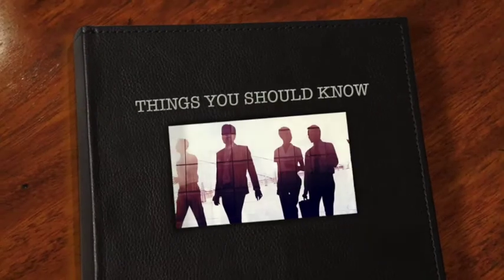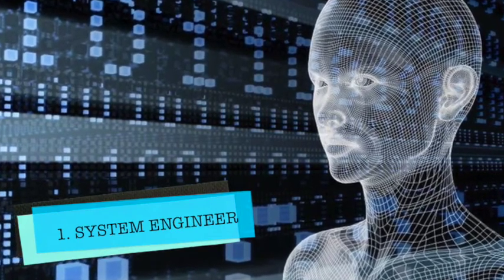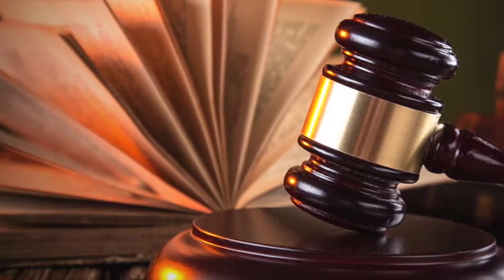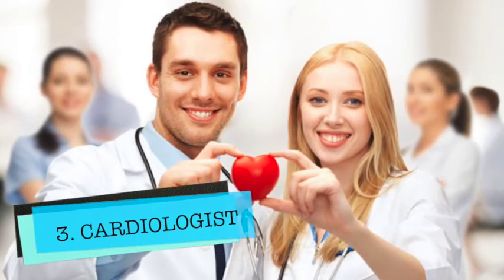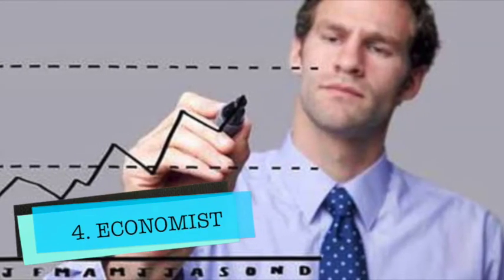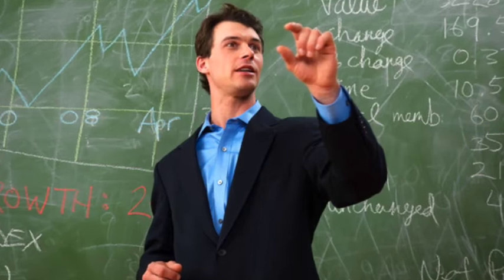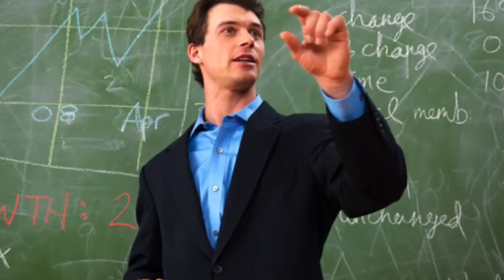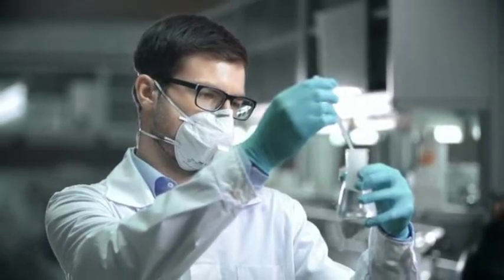TOP DEMANDED CAREERS: THINGS YOU SHOULD KNOW